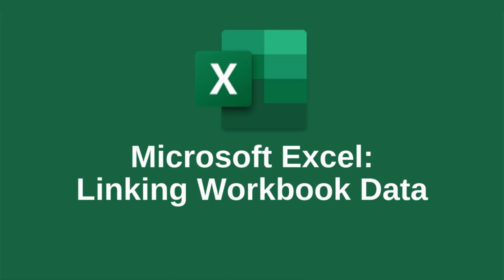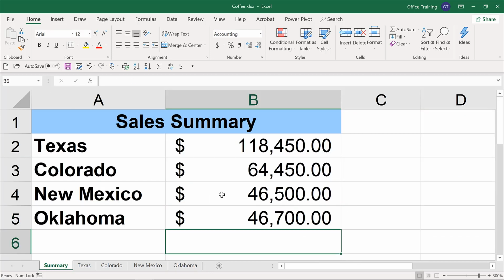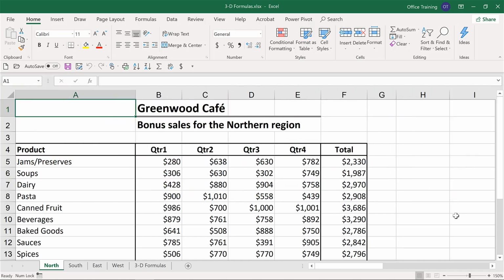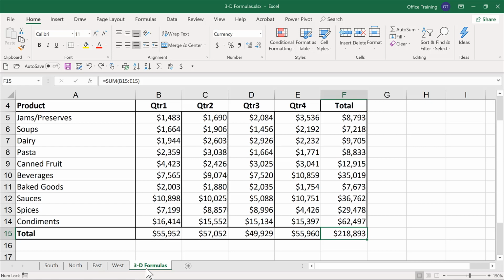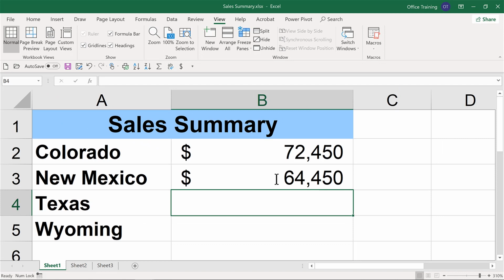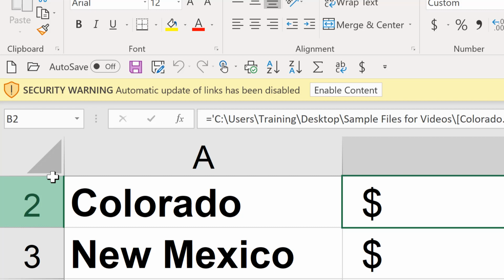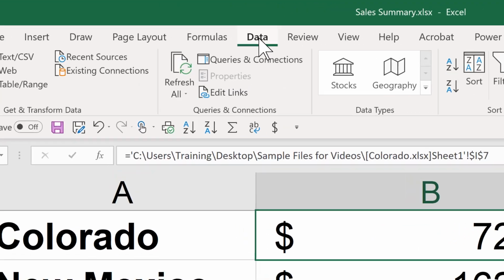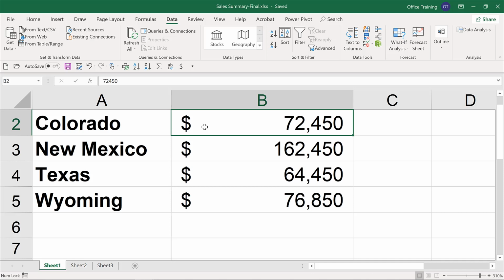Microsoft Excel Tips and Techniques for Linking Workbook Data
Send Mail To:
6128 Market St. Boardman, OH 44512

Youngstown
Boardman
Austintown
Alliance
Salem
Struthers
Campbell
Canfield
Columbiana
Sebring
Mineral Ridge
Poland
Lake Milton
New Middletown
Craig Beach
Lowellville
Beloit
Washingtonville
Maple Ridge
Damascus
Beloit
Craig Beach
Lowellville
New Middletown
Poland
Sebring
Washingtonville
Beaver
Berlin
Coitsville
Ellsworth
Goshen
Green
Jackson
Milton
Smith
Springfield
North Lima
Woodworth
Petersburg
New Springfield
Cortland
Girard
Hubbard
Niles
Lordstown
McDonald
Newton Falls
Orangeville
Yankee Lake
Bazetta
Bloomfield
Braceville
Bristol
Brookfield
Champion
Farmington
Fowler
Greene
Gustavus
Hartford
Howland
Hubbard
Johnston
Kinsman
Liberty
Mecca
Mesopotamia
Newton
Southington
Vernon
Vienna
Warren
Weathersfield